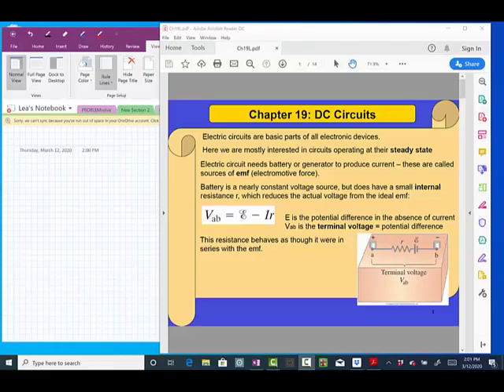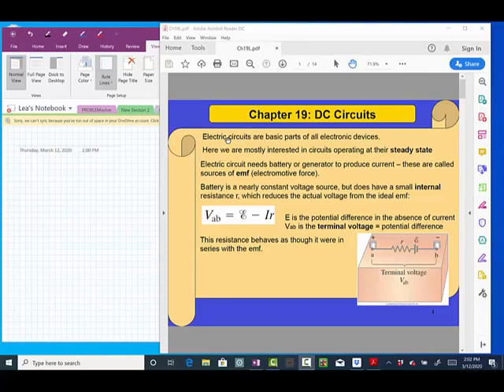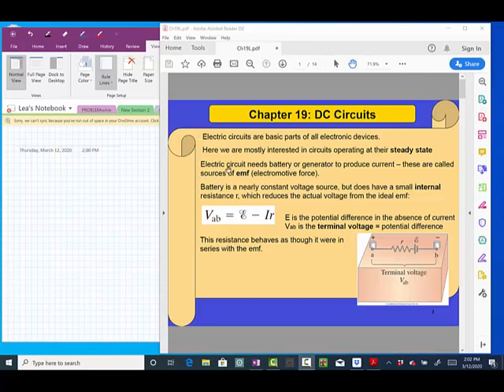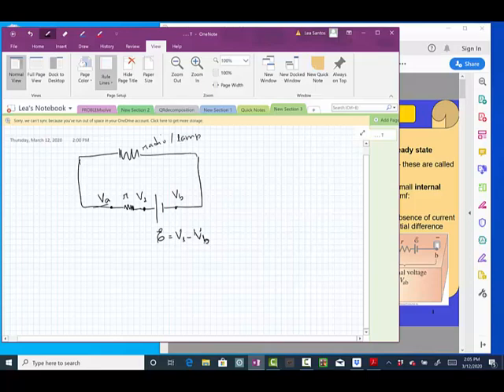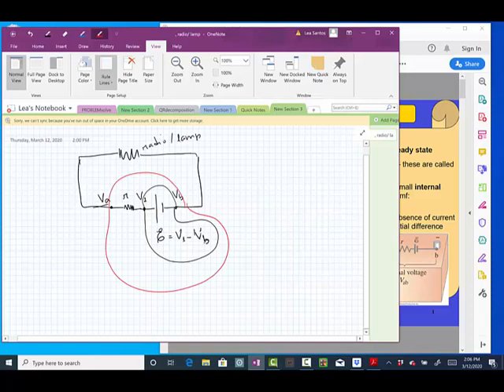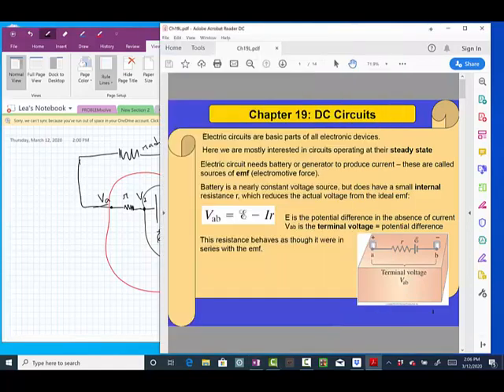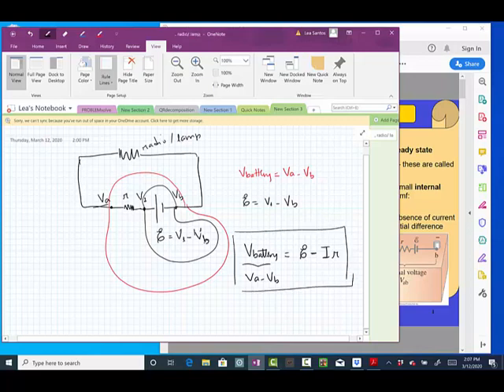Chapter 19 Lecture 01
(For this chapter, I have posted several short lectures, examples of problems, and solutions of problems from the end of the chapter.)